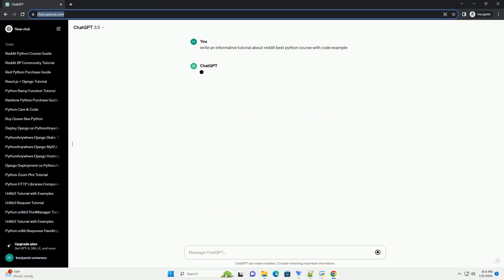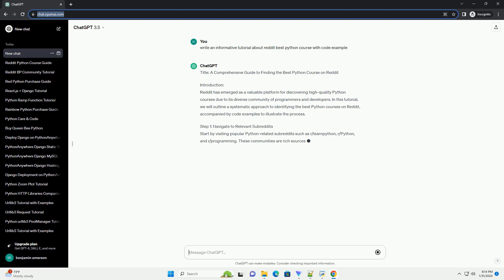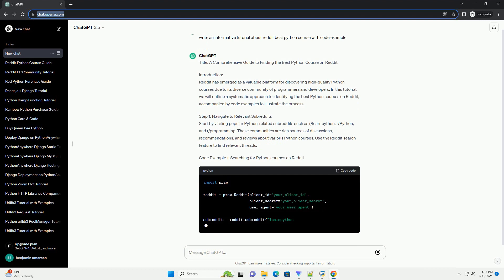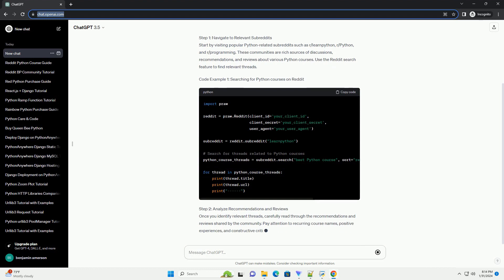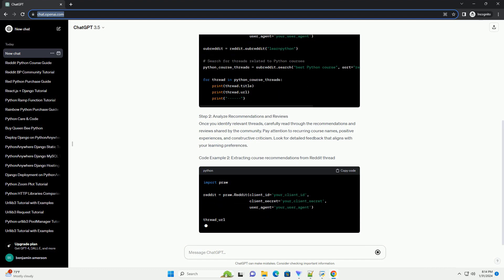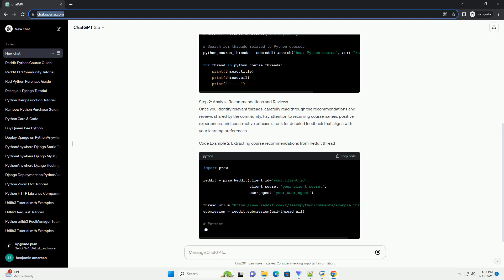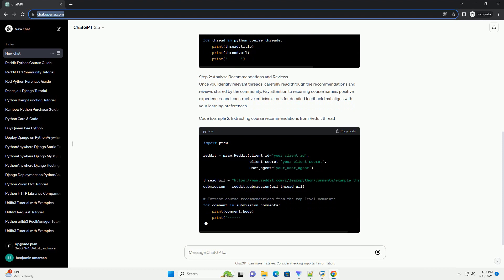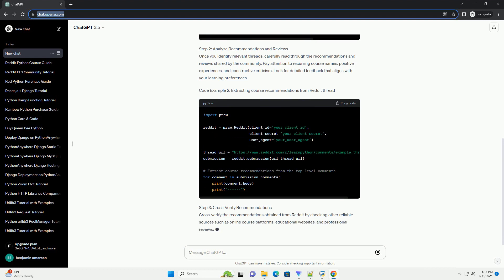reddit best python course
Title: A Comprehensive Guide to Finding the Best Python Course on Reddit
Introduction:
Reddit has emerged as a valuable platform for discovering high-quality Python courses due to its diverse community of programmers and developers. In this tutorial, we will outline a systematic approach to identifying the best Python courses on Reddit, accompanied by code examples to illustrate the process.
Step 1: Navigate to Relevant Subreddits
Start by visiting popular Python-related subreddits such as r/learnpython, r/Python, and r/programming. These communities are rich sources of discussions, recommendations, and reviews about various Python courses. Use the Reddit search feature to find relevant threads.
Code Example 1: Searching for Python courses on Reddit
Step 2: Analyze Recommendations and Reviews
Once you identify relevant threads, carefully read through the recommendations and reviews shared by the community. Pay attention to recurring course names, positive experiences, and constructive criticism. Look for detailed feedback that aligns with your learning preferences.
Code Example 2: Extracting course recommendations from Reddit thread
Step 3: Cross-Verify Recommendations
Cross-verify the recommendations obtained from Reddit by checking other reliable sources such as online course platforms, educational websites, and professional reviews.